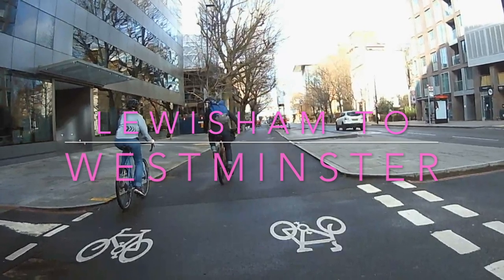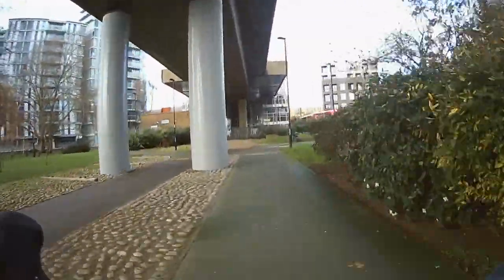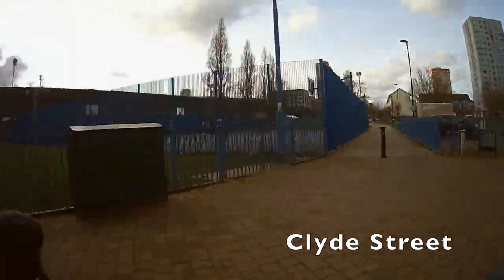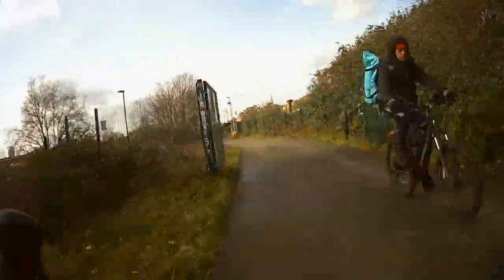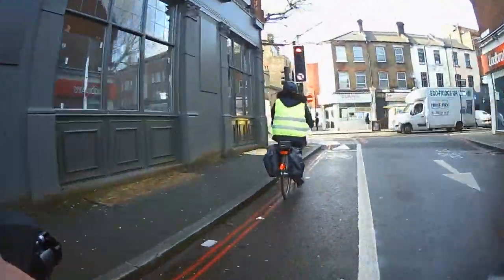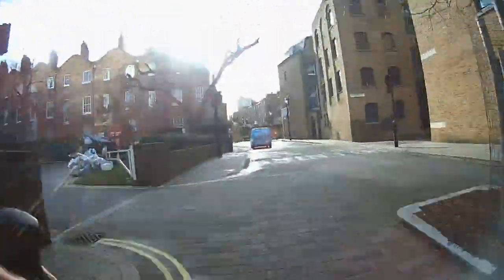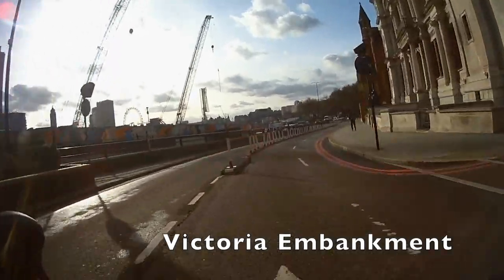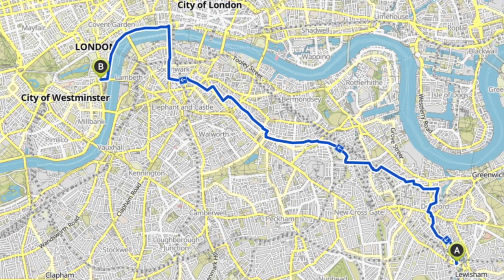The nicest way to cycle from Lewisham to Westminster without traffic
You can cycle from Lewisham in south east London to Westminster on all quiet streets and protected bike lanes - it takes about 45 minutes to an hour depending on how fast you're going.